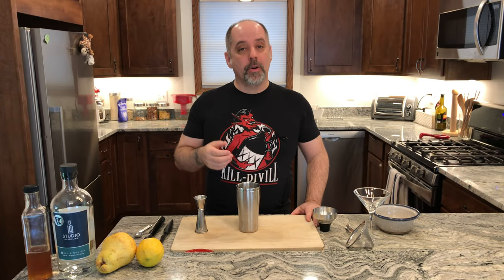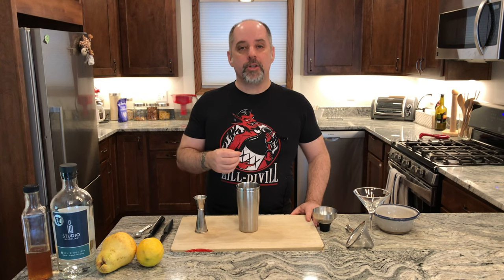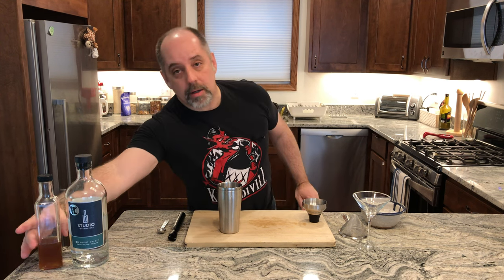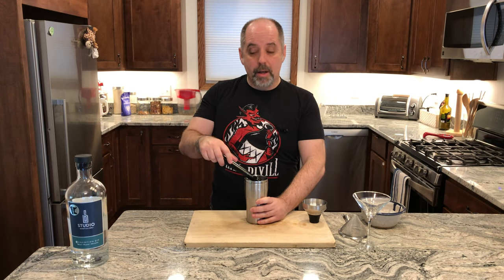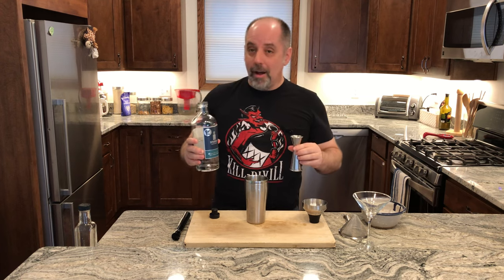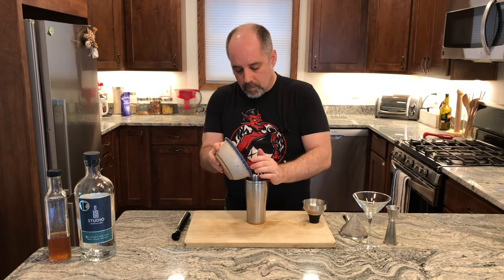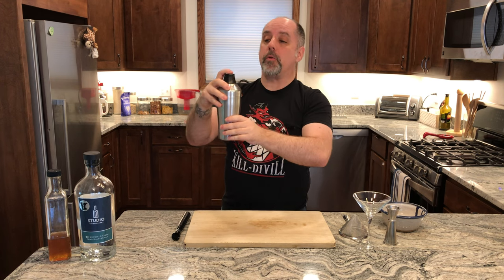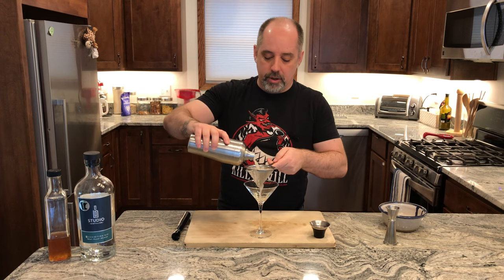How to Make The Odyssey - Gin Cocktail - Cocktails At Home - Studio Distilling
If you want to make The Odyssey, then watch this video!

FEATURED DISTILLERY
Studio Distilling

TIMESTAMPS
0:00 Intro
0:20 Title
0:40 Background
1:00 Gin Notes
1:19 How to Make
3:19 Support the Channel!
3:34 Recipe
4:01 Blooper
4:06 Credits

RECIPE

The Odyssey
2.5-oz (75 mL) Exhibition Gin
1/4 pear, peeled, seeded, and quartered
2 lemon wedges
2-tsp (10 mL) honey syrup

Glass: Martini/cocktail glass.

Instructions: Muddle pear, lemon, and honey syrup in shaker tin. Shake all ingredients. Double-strain into glass.

Created by: Studio Distilling

CREDITS
Recorded by: J. Anderson
Edited by: J. Anderson
Graphic Design by: Peng Wu